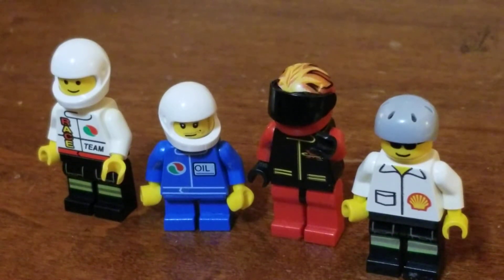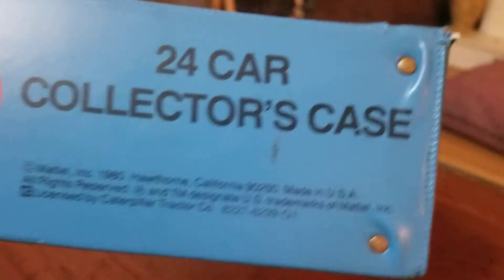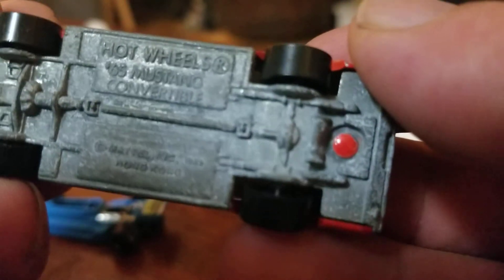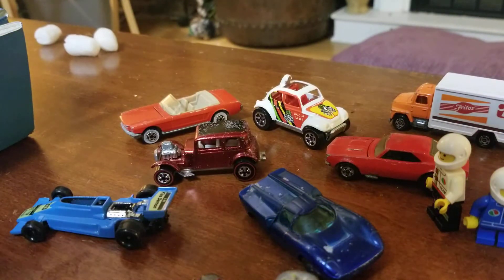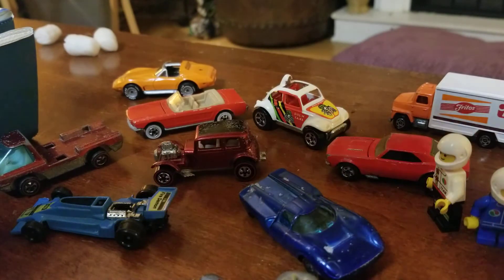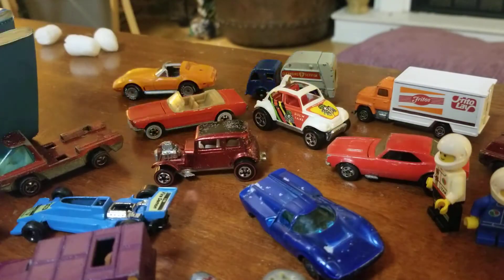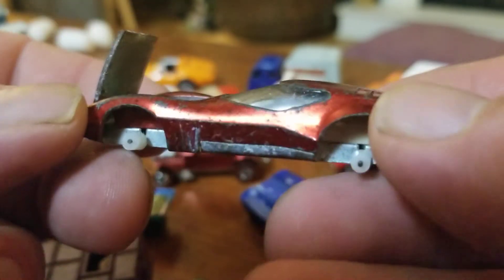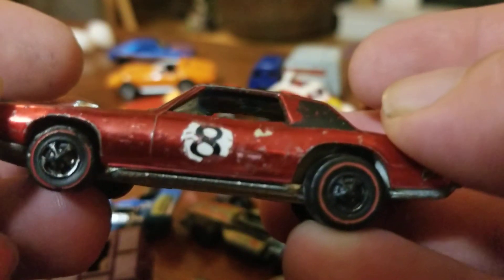Hotwheels ebay winnings!